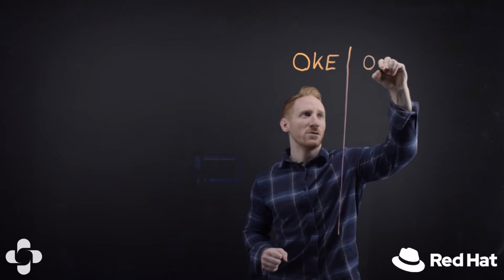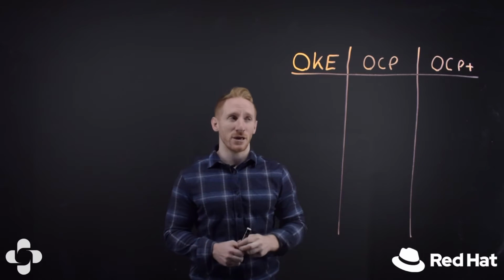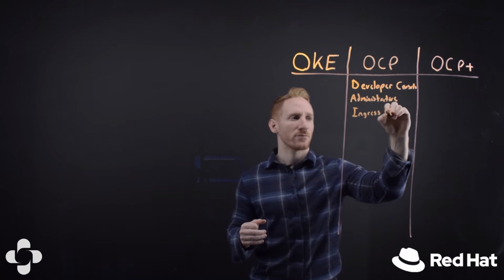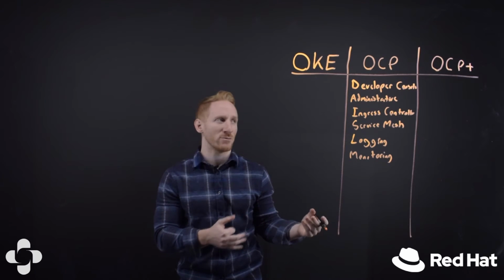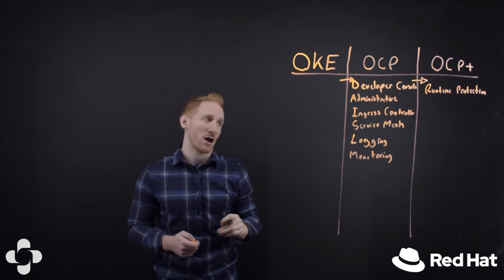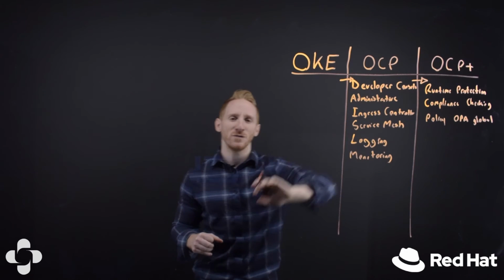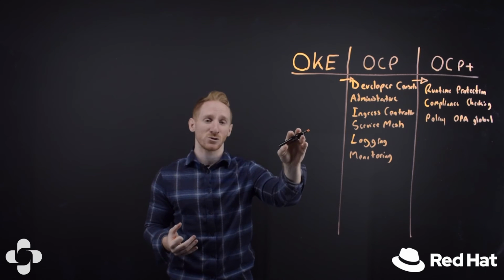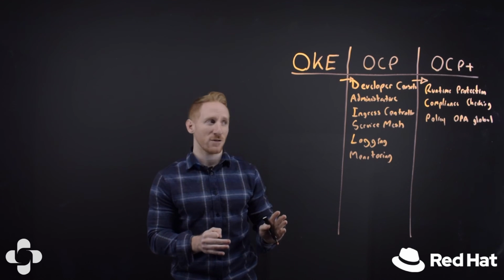Shadow-Soft Kubernetes Web Series 3 - What Now?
Shadow-Soft's Senior Practice Manager shares parting words related to your Kubernetes implementation.